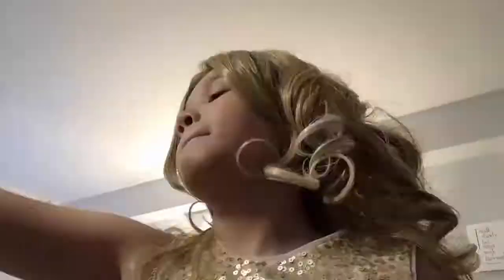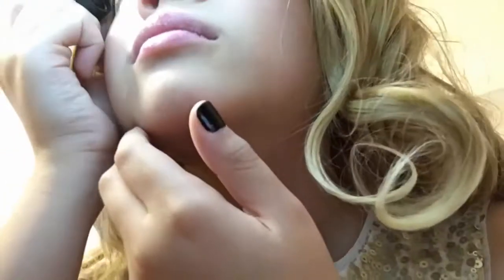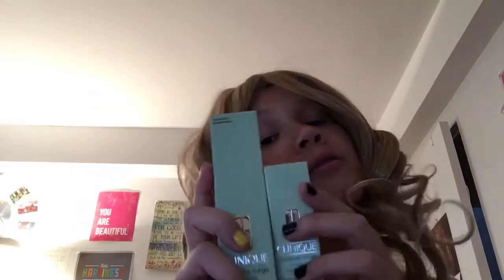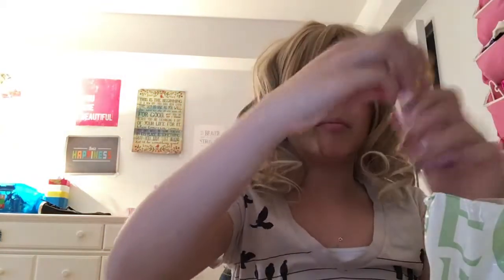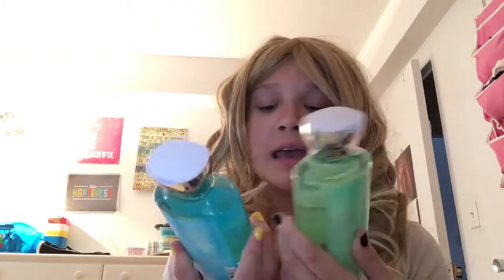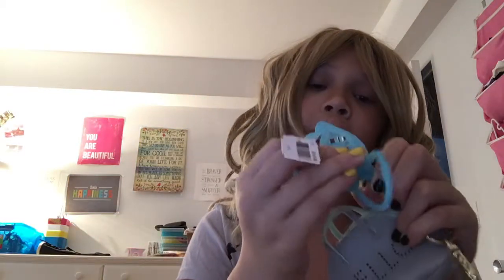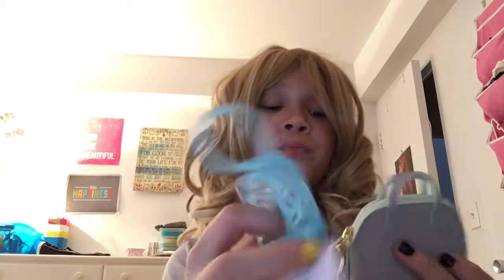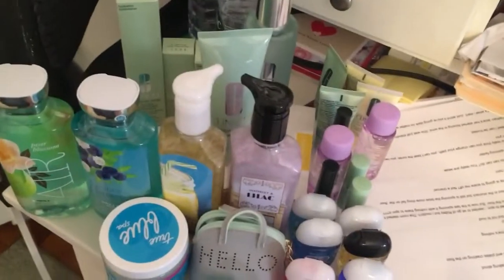Shopping haul and Happy fathers day!!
HAPPY FATHERS DAY!!! I hope you enjoy my haul and like my new mic!